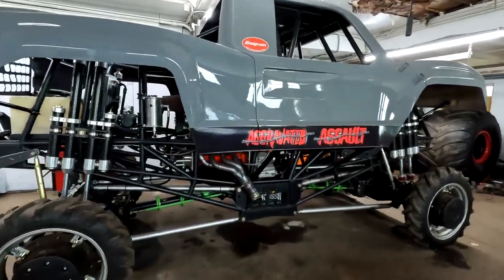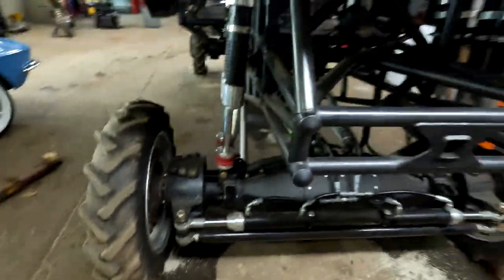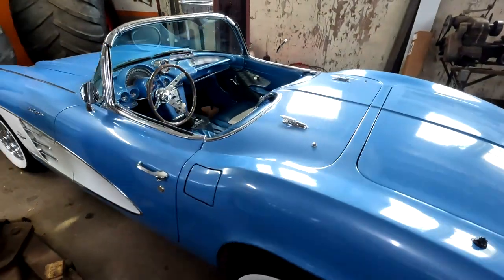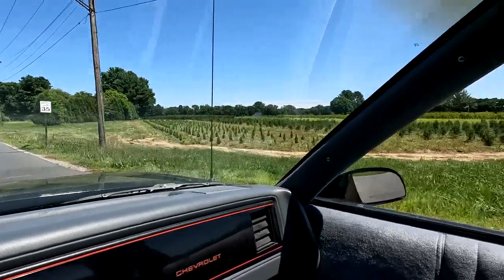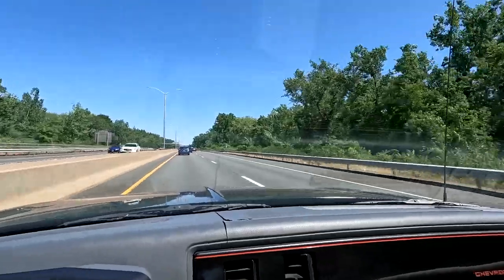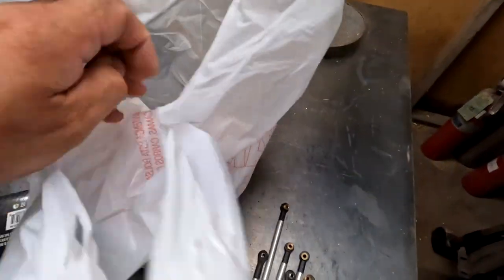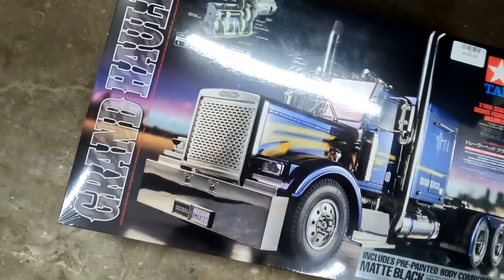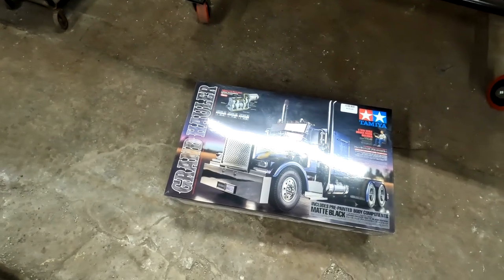I just bought one of the coolest trucks ever!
picked up a tamiya grand hauler from rc madness